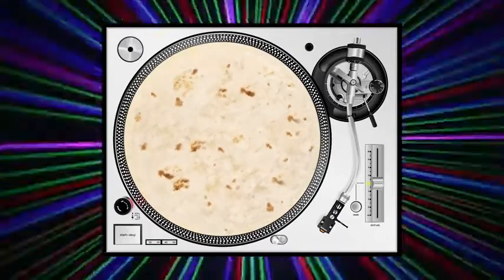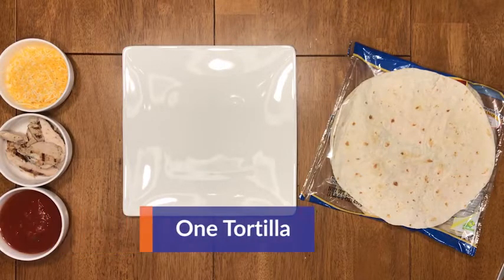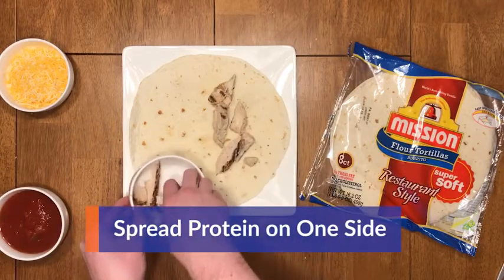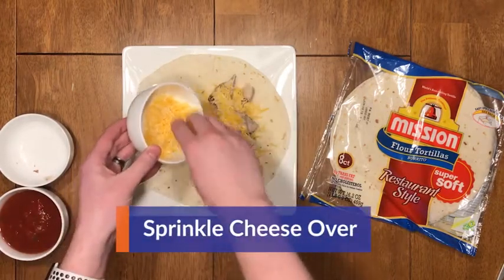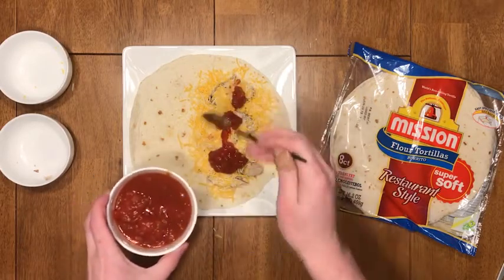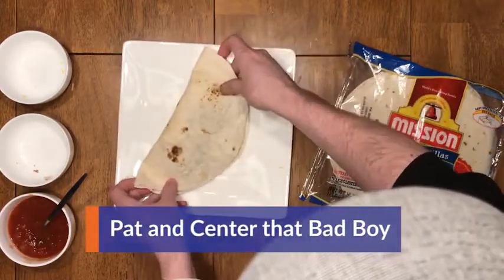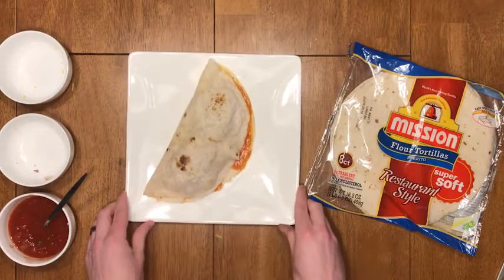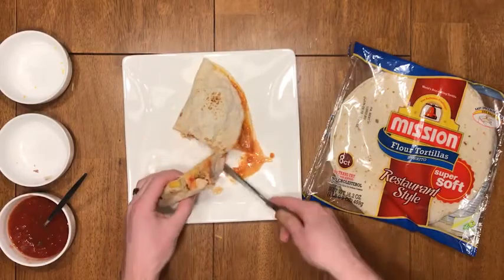How to Make Quesadillas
Learn how to make quesadillas in the microwave in this episode of College Cooking.

You’ll Need:
1) 1 tortilla
2) Protein (in this case chicken)
3) About a cup of salsa
4) Shredded cheese
5) Bonus: spices (I like crushed red pepper flakes)

Directions
1) Place tortilla on microwavable safe plate
2) Fill one side of the tortilla with protein — make sure to spread evenly
3) Sprinkle cheese over the protein source — feel free to add as much as you’d like
4) Add a few spoonfuls of salsa on top — if you have spices you’d like to add sprinkle them on top now
5) Fold the tortilla in half, pat it down, and center it
6) Place in the microwave for 2:00 minutes
7) Remove and enjoy! Use remaining salsa to dip